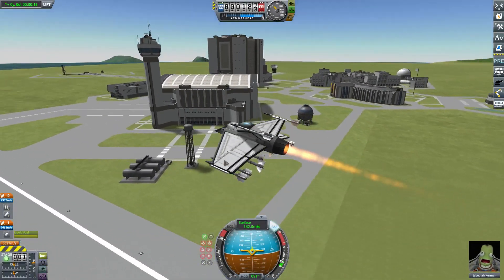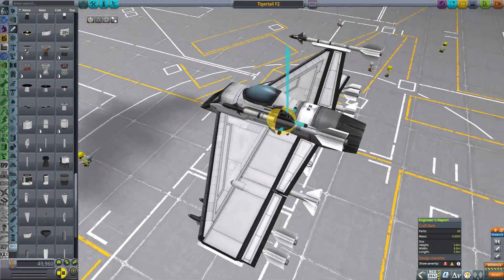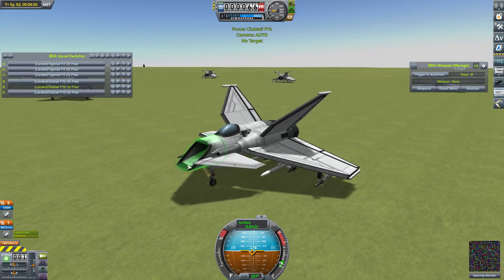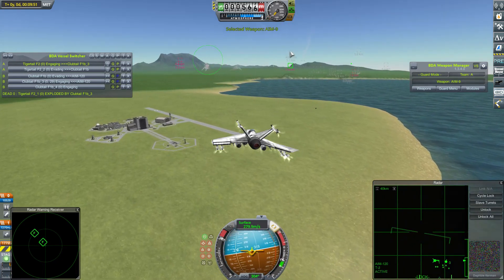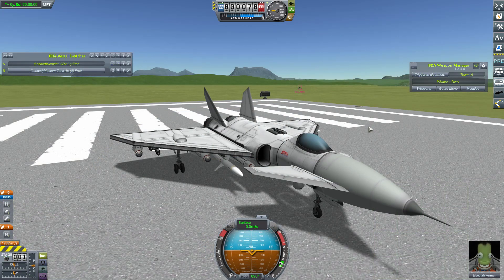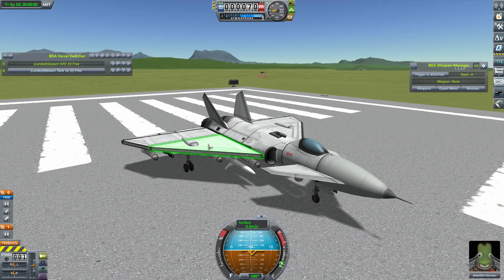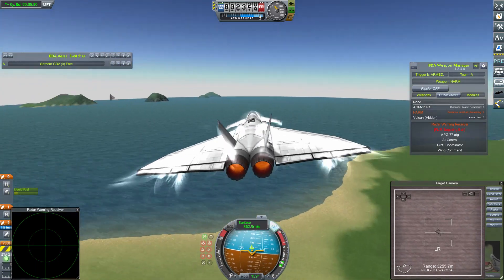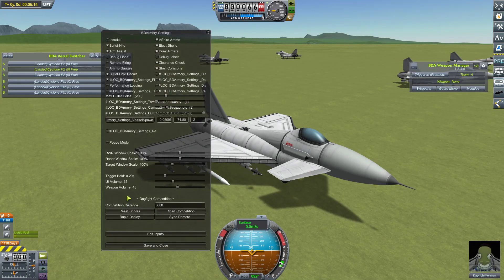Upgrading Engines - Kerbal Space Program & BD Armory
We take a look at a few engine choices and see if any of my craft are better off with the alternatives.